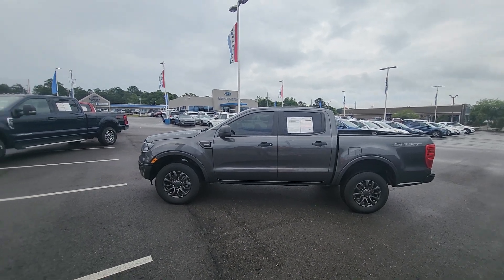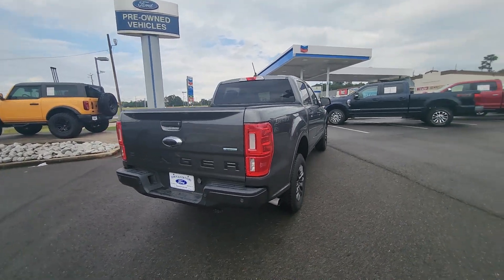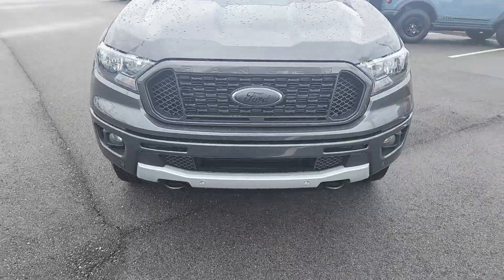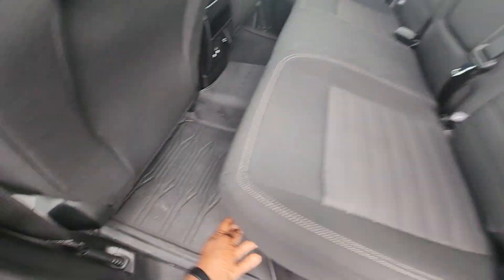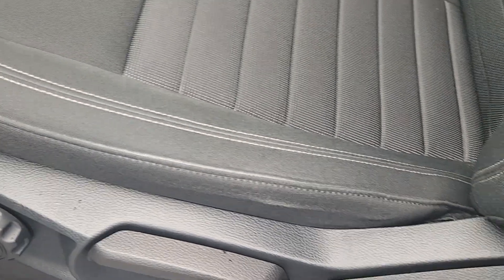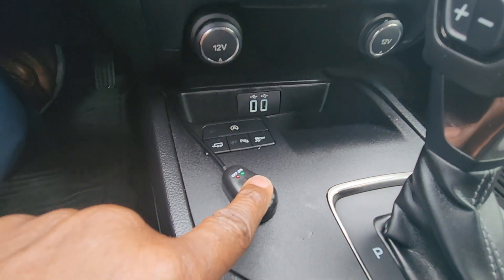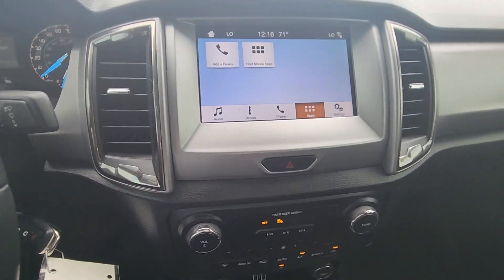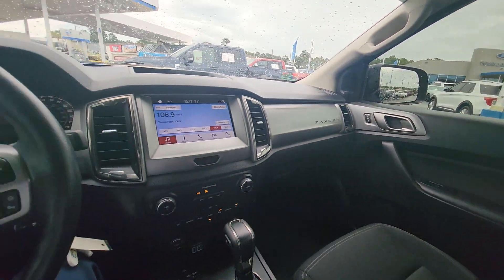Twitter 19 Ford Ranger XLT sport trim CPO Gold Certified